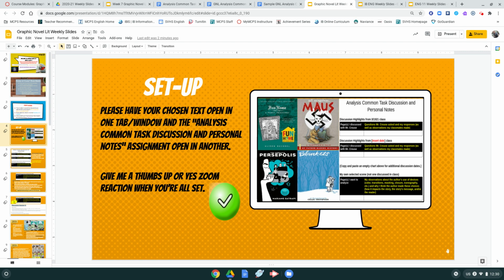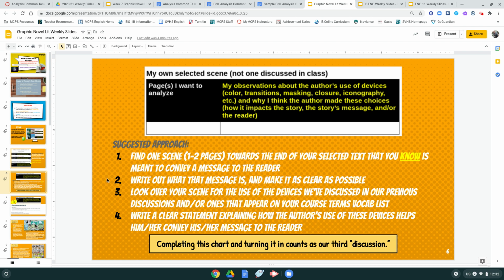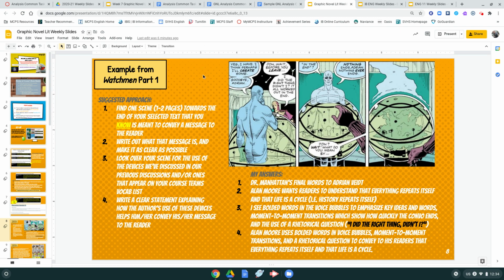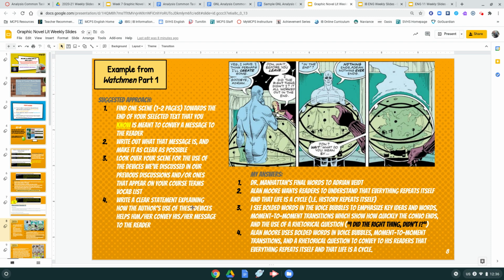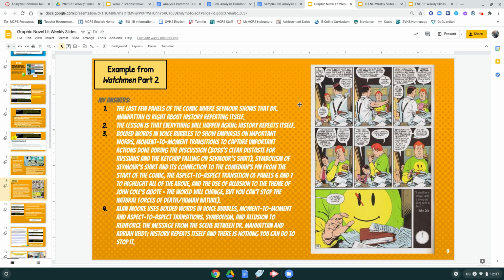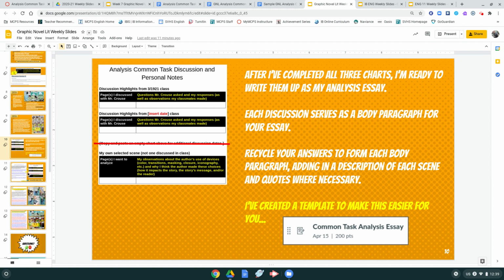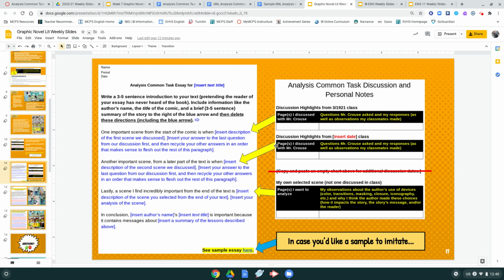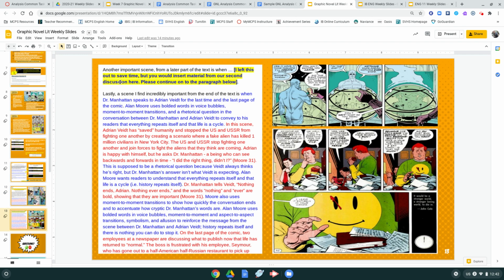GNL Week 9, Day 1 Video (for absent students)